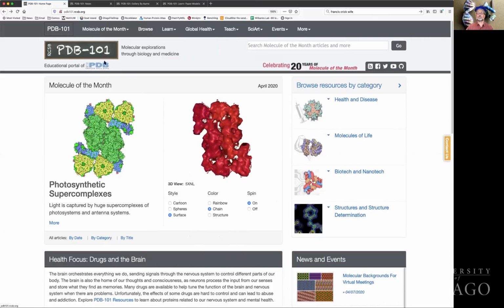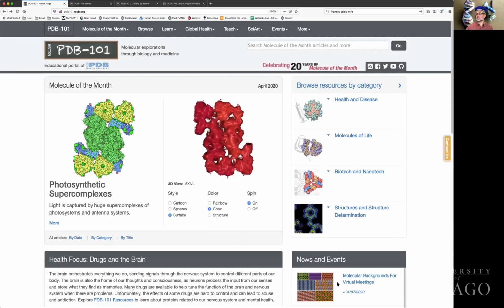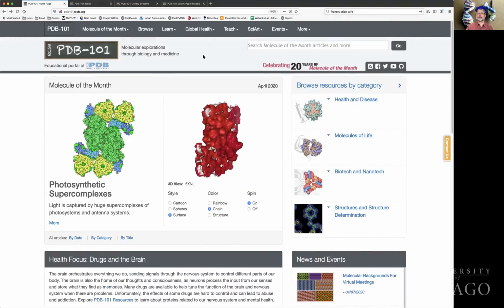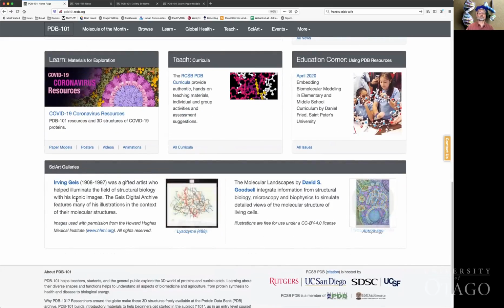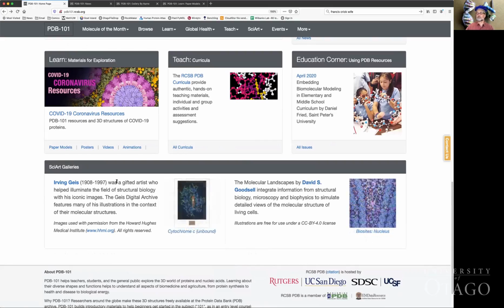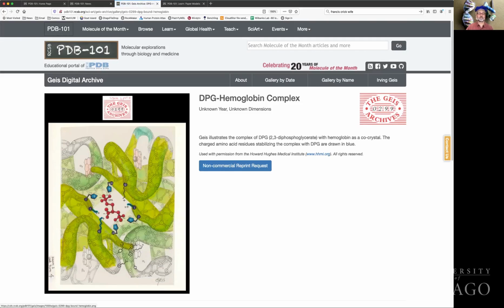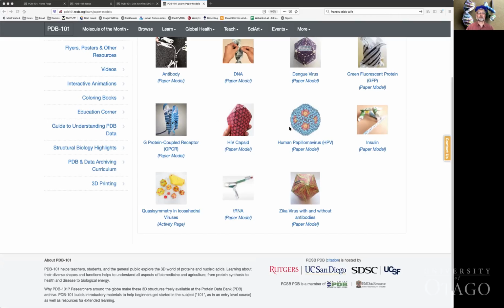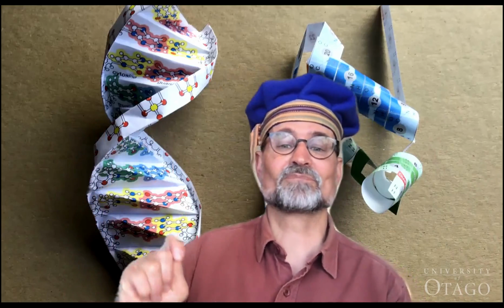Structural Biology Highlights 4: Charms and diversions of PDB-101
Otago Biochemist Sigurd Wilbanks shares some interesting snippets about protein structure.
3) Charms and diversions of PDB-101

Sigurd introduces a great site for exploring and learning about the beautiful structures of proteins and other macromolecules. Have a look at Molecule of the Month, molecular backgrounds for virtual meetings, SciArt Galleries, and paper models.
Originally recorded for biochemistry students but now available for all fans of proteins and their structures. Thanks so much, Sigurd, for sharing these fascinating bits and pieces (and your hats) with us.